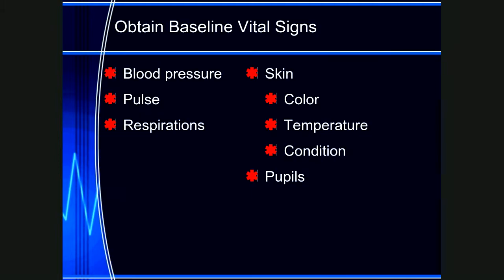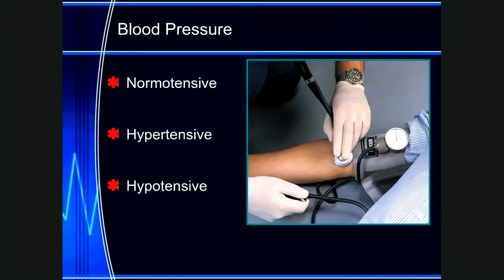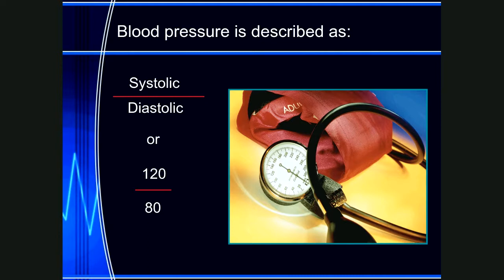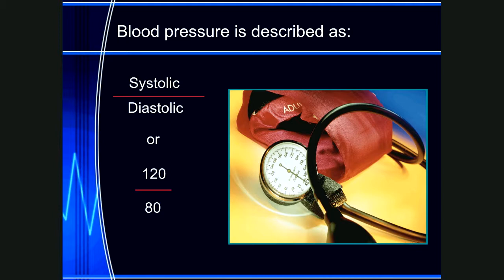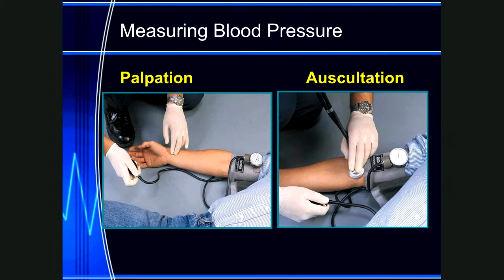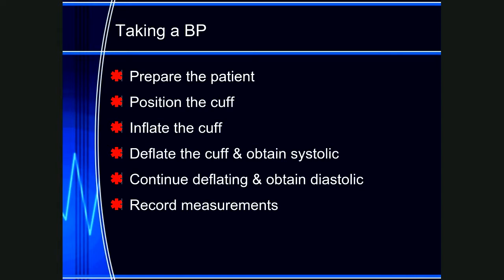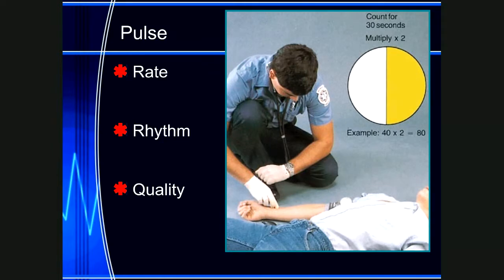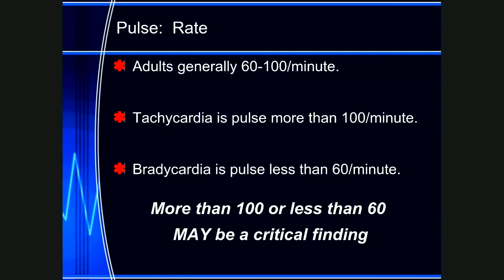Ch 11 12 13 Pt 4 of 5x1